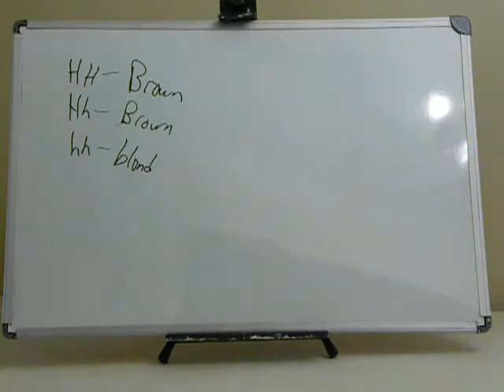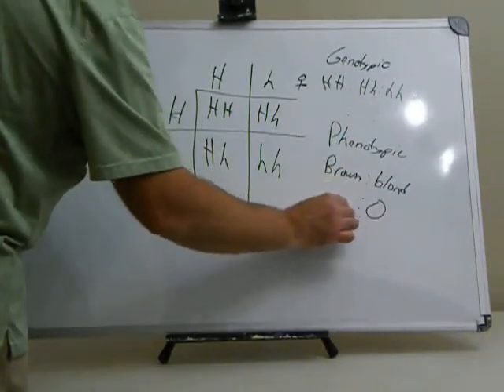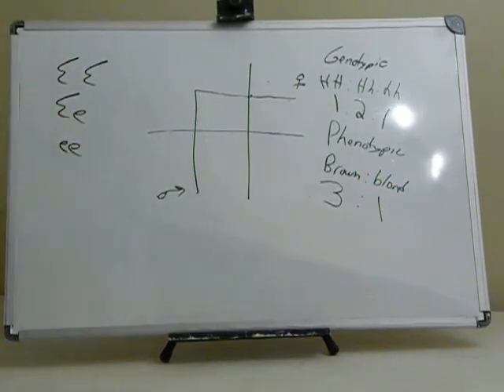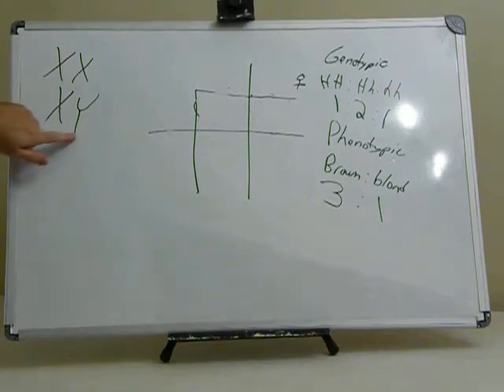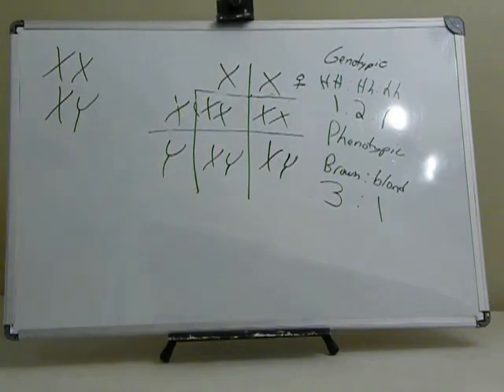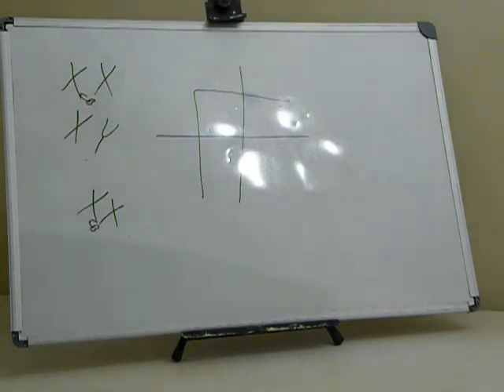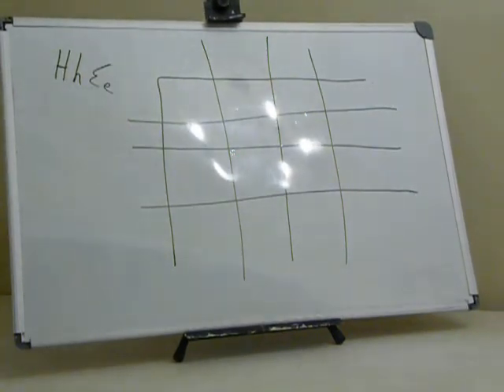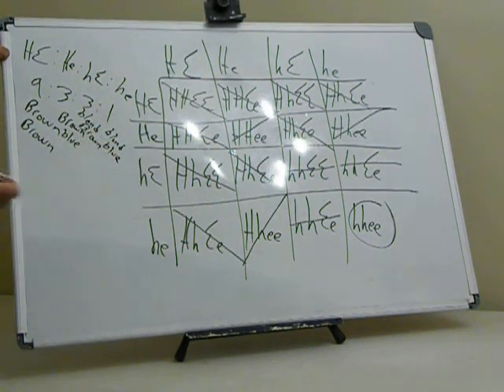Genetics/Punnet Squares video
Lecture on punnet squares and genetic principles.